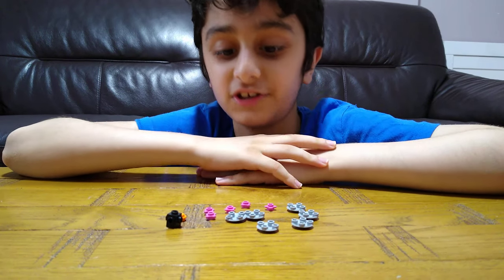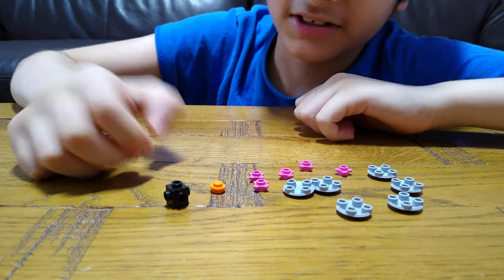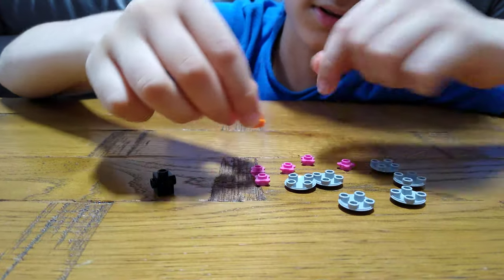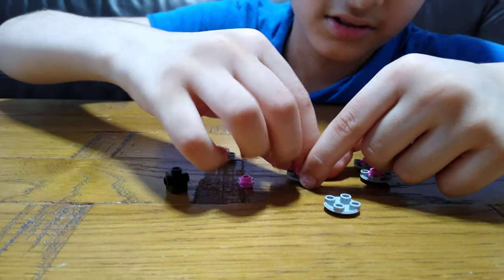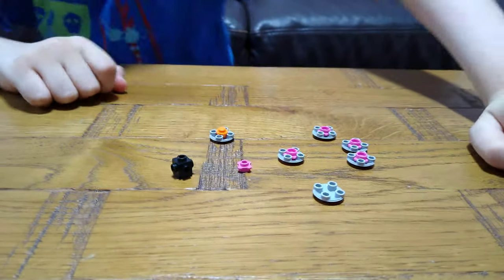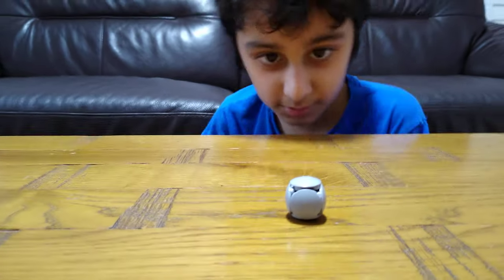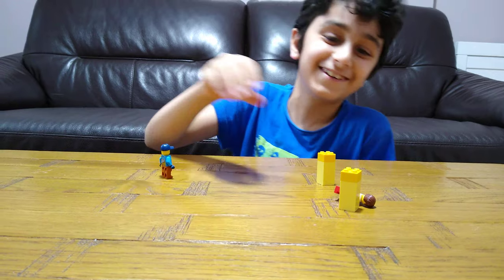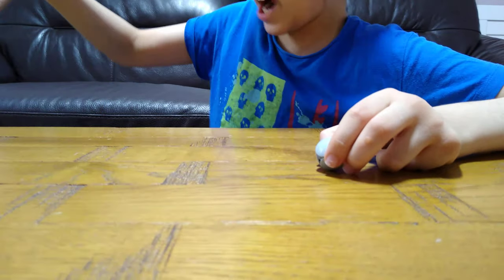Making a mini Lego ball in 4K UHD